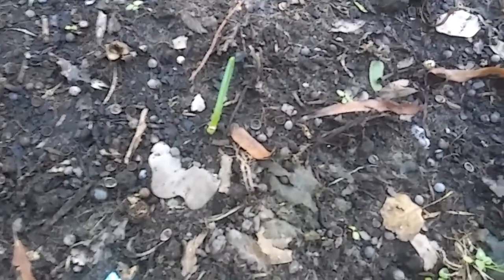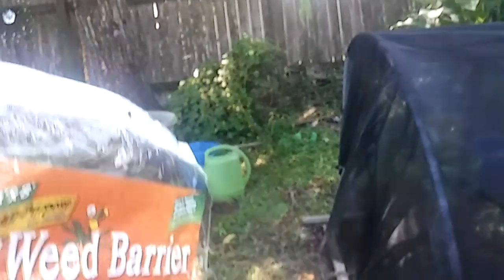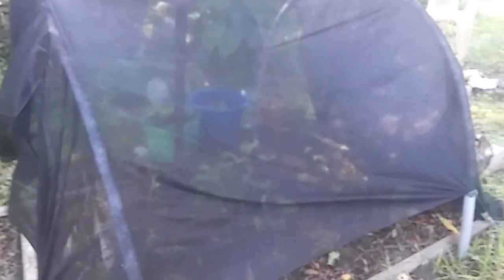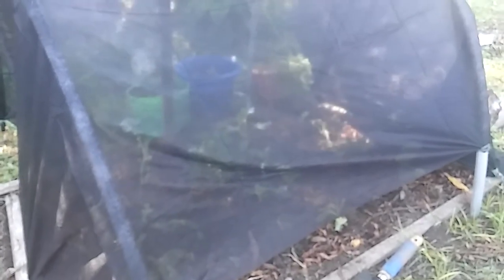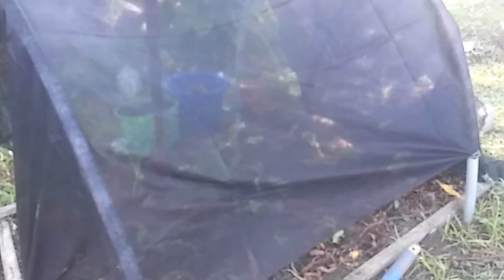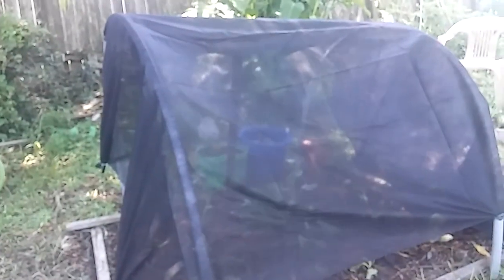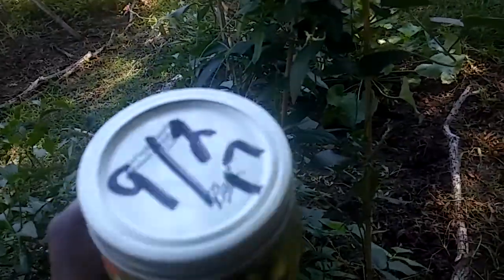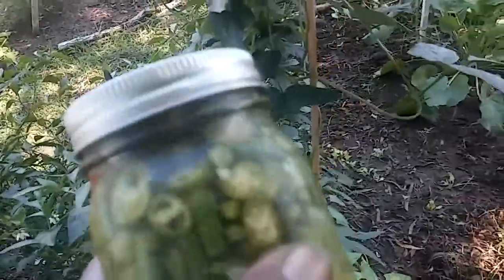My Garden Update. We have Garlic!